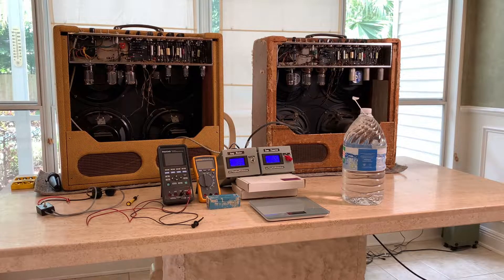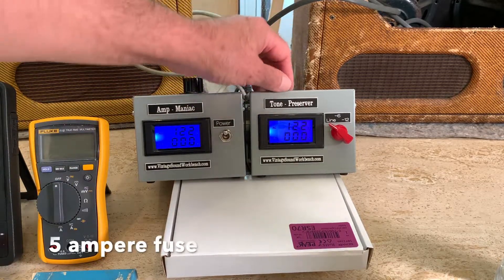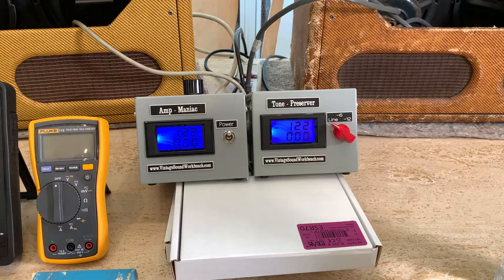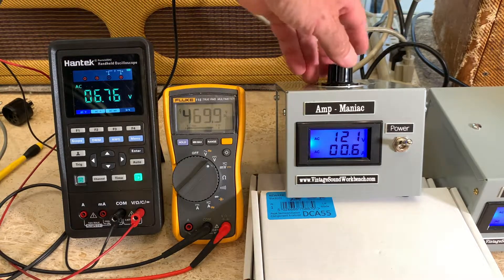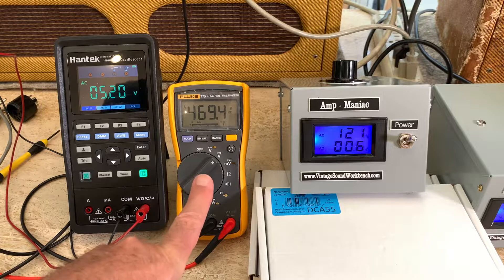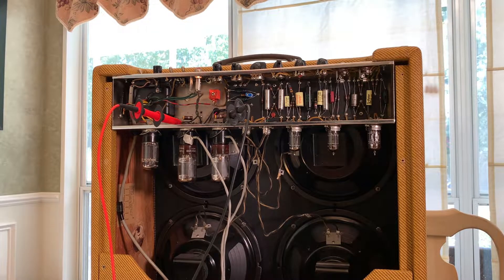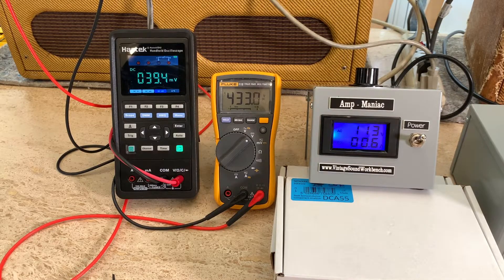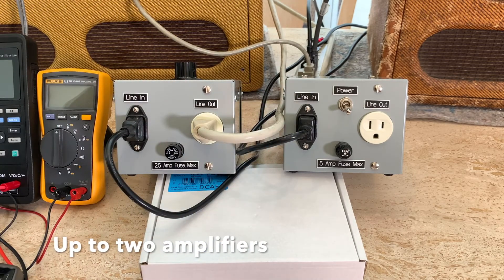Amp-Maniac Demo - A Fully Adjustable Voltage Reducer for Vintage Amplifiers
The Amp-Maniac is a dedicated, fully adjustable line voltage reducer built to lower the voltage from your AC outlet to provide proper voltage for your beloved vintage amp that was built to run at 110 or 115v. It is heavy duty—built like a tank.

ToneQuest article, March 2010:
Thanks to John Peden’s exhortations that we check out Carl Hartman’s Amp Preserver last year, many of you seem to have jumped onboard with the lower line voltages that your vintage amps crave. Yes, you’ll extend the life of your tubes and those irreplaceable 50-year old components, but the votes are in – your most prized old amps will also sound much better at the proper 110 or 115 volts, too. Since our article on the Amp Preserver was published in the July/August ‘09 issue of TQR, Carl Hartman has expanded his original concept with the introduction of the Amp Maniac, which allows the user to safely adjust the line voltage similar to a Variac (except that you can’t exceed 120 volts and blow up your amp). Hartman has also cleverly developed a 7C5 tube adapter, which allows you to sub the sonically similar (and way cheaper) NOS 7C5 for 6V6s. Here’s the scoop...
TQR:Like wise, the Amp Maniac design is easy enough to understand, but I wonder if some players are under the impression that it can only be used with one amp at a time. We’ve been using ours with a heavy duty power strip/surge protector that delivers current to 6 amps in our music room, all adjustable through the Amp Maniac. Are there any potential disadvantages we may have overlooked in using this setup?

The Amp Maniac has a maximum current capability of 2.5 amperes, while the Amp Preserver has a max of 5 amperes. The use of a power strip is fine, as long as all the devices do not exceed the maximum current rating of the Amp Maniac. If you keep the inactive amplifiers on standby, then having more than one connected will ensure that you do not blow the fuse. If you have a pair of Twin Reverbs fully cranked, that may be problematic.The solution of course is to use a separate Amp Maniac for each amp, or keep only one amp on and adjust the output voltage to suit that particular amplifier.
TQR: What is your projected life span for the Amp Maniac in terms of the components used? Aside from the VU meter, there don't seem to be any moving parts – just those that are handling current... Also, do you recommend that a surge protector be used to protect the Amp Maniac?

The Amp Maniac should give years of service when not abused. The only moving part besides the voltmeter is the wiper arm on the variable transformer. Under the conditions of powering a guitar amplifier, the Amp Maniac should not require any regular service. I do not use a surge protector ahead of the Amp Maniac, but I do use a power strip that has surge protection plugged into the Amp Maniac to protect my amplifiers plugged into the power strip. I suppose the ultimate precaution would be to use a surge protector ahead of the Amp Maniac.
TQR: The bottom line here, gang, is that lower voltages than the standard 120-125 VAC pulsing behind your walls make for happier vintage amps and audibly better tone, and in just a few short months the Amp Preserver and Amp Maniac have already found their way into the hands of some major rock & roll outfits. As far as the 7C5 tube adapter goes, unless you are sitting on a stash of RCA 6V6GTs, this is a great way to cop that smooth vintage tone that can’t be squeezed from modern tubes, and for mighty light dough. Quest forth...TQ

Over 250 units sold
Guaranteed for life
Point-to-point wiring with crimped and soldered connectors
No circuit boards or perf boards
Wired with 14 gauge silver plated Teflon insulated wire
Font facing backlit display visible across the room
Displays both voltage and current
Helps to monitor your amplifiers overall health
The working musicians tool
You don’t have to be a rock star to afford one
First and original voltage reduction unit made specifically for vintage tube guitar amplifiers